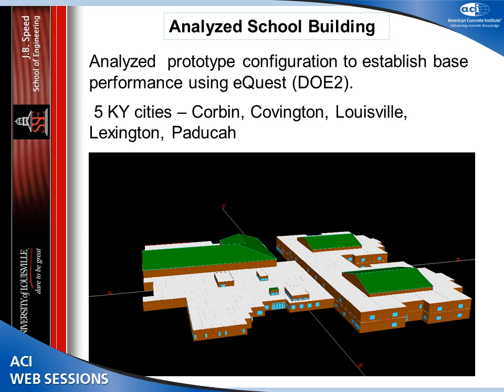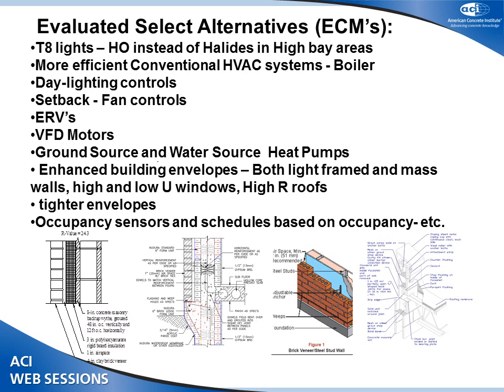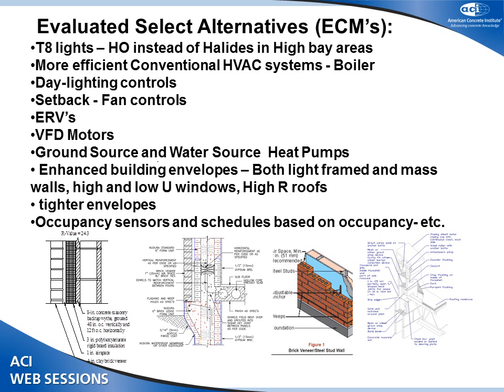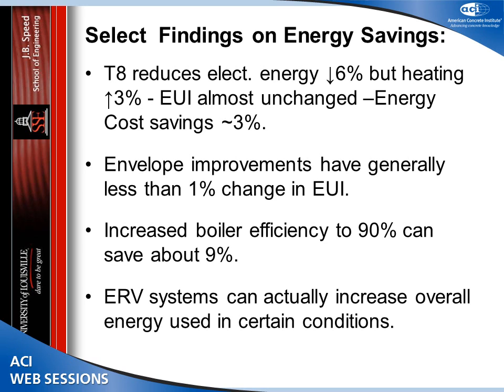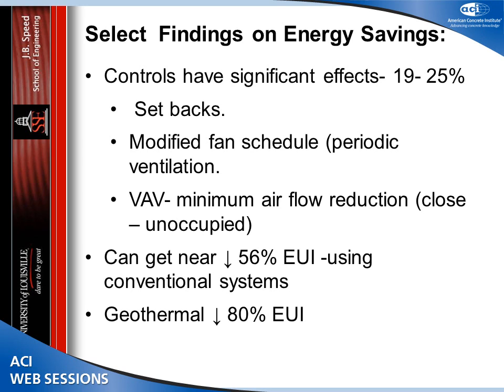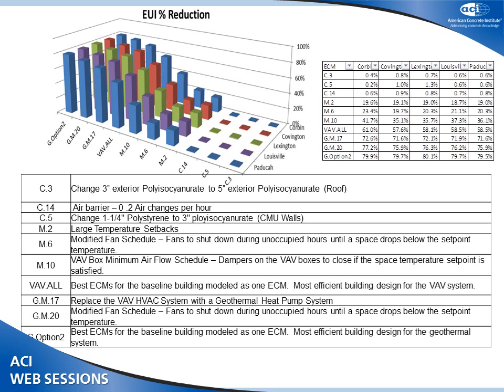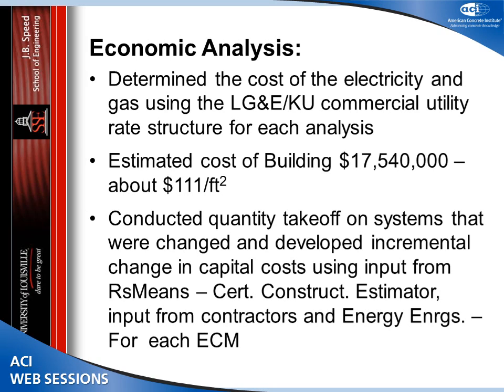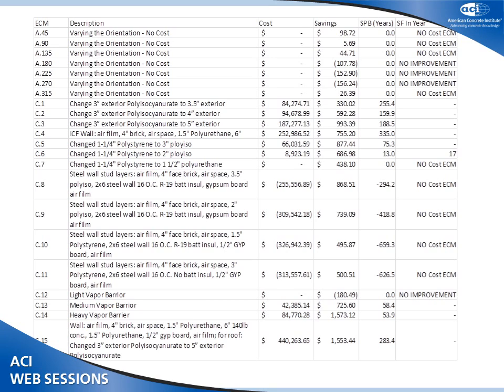Cost-Effective, Energy-Efficient School Design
William M. McGinley, Professor, University of Louisville,Louisville, KY

Energy efficiency concerns are driving material selection decisions as designers and building developers embrace green building strategies like never before. This session reviews the design process as it relates to energy modeling tools and how thermal mass and construction system selection are integrated into the design process. It identifies and describes appropriate simulation tools that integrate concrete and masonry construction into building design to optimize energy efficiency. Case studies that address computer modeling programs and thermal mass will be presented. The energy modeling process and several modeling methods will be explained. Specific attention will be given to how and where thermal mass was integrated into the design.